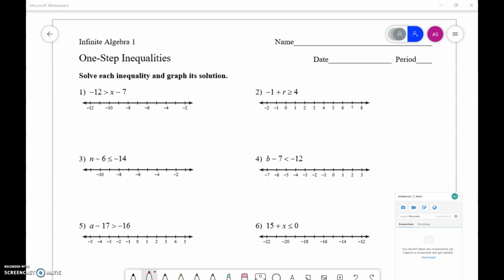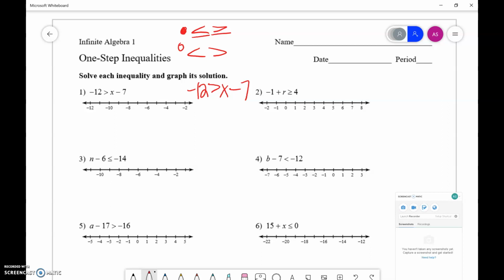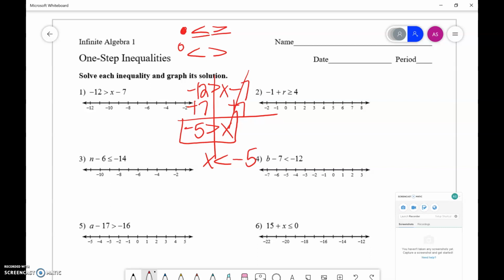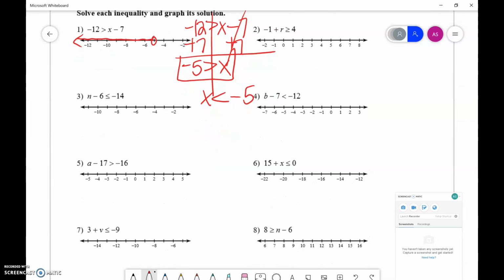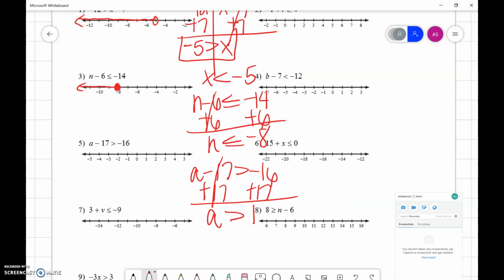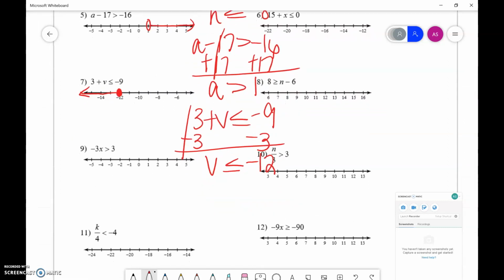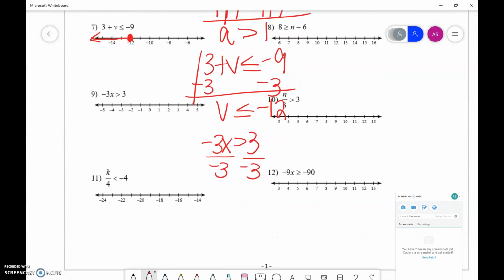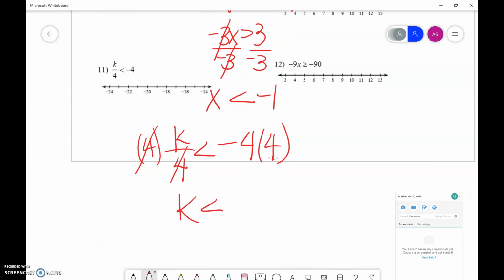One Step Inequalities